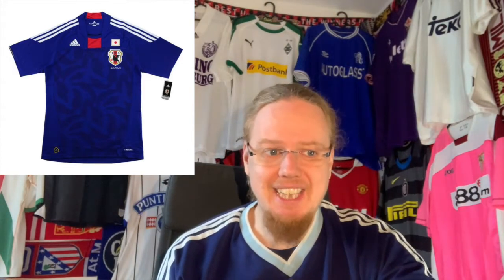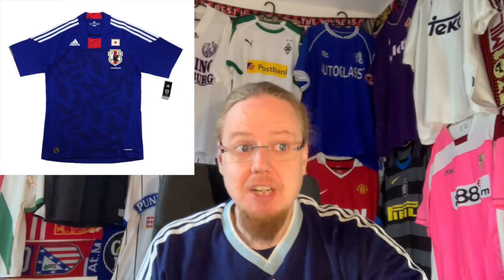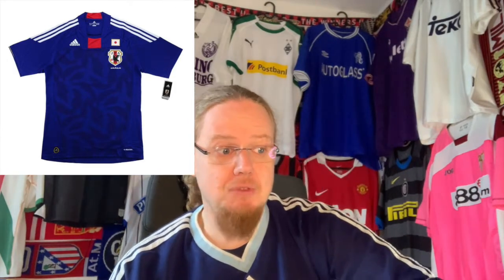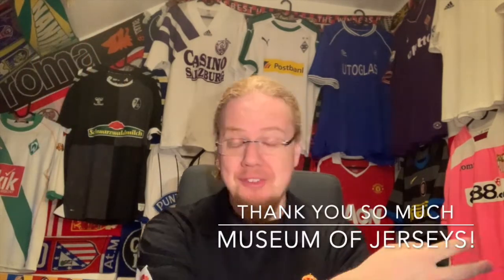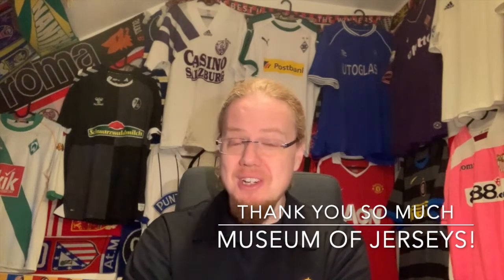Shirt Talk: Adidas's Reverse Retro Concept for Soccer Teams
I have been pondering the idea for over a year, about Adidas creating reverse retro shirts for their marquee teams. And now that the NHL has released the second wave of reverse retros this week (see link below), I thought it is time to pitch my thoughts to you guys. So, in here I have gone through 12 different big teams supplied by Adidas and throw out a few ideas on how I would create a reverse retro shirt for them. And maybe, just maybe, one of you talented concept kit creators could supply me with realizations of my ideas.

Now, just when I had finished the editing to this video, the awesome blog Museum of Jerseys actually released Reverse Retro concepts for 12 club teams as I also pitched this idea to them. So, not only do you get my thoughts and ideas, but also some actual realizations.

Here is an article about the first wave of Reverse Retro NHL jerseys released in 2020

And here is the current release of NHL Reverse Retro 2.0

00:00 Intro
02:51 FC Bayern
04:58 Real Madrid
06:33 Juventus FC
07:52 Arsenal FC
09:01 Manchester United
10:47 AFC Ajax
11:37 Argentina
13:21 Belgium
14:23 Germany
15:35 Japan
16:18 Mexico
17:16 Spain
19:04 Concluding remarks
19:45 A surprising post-script